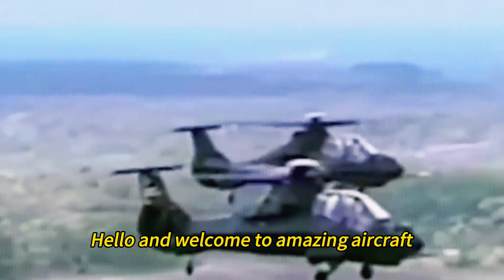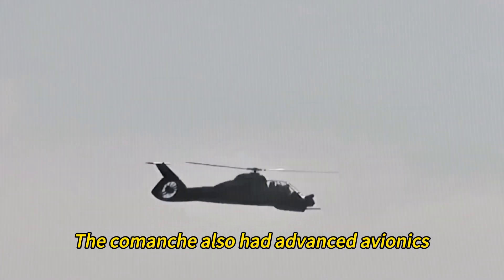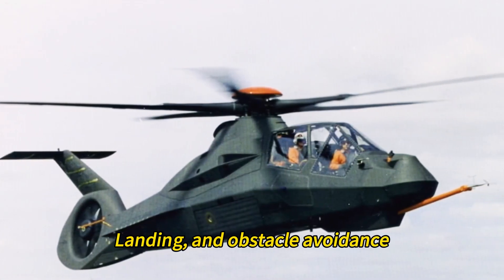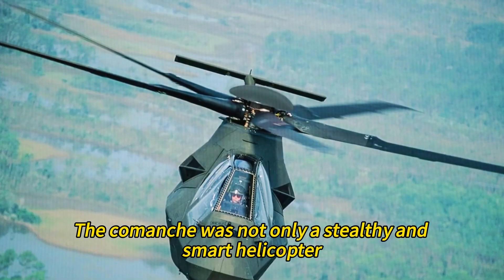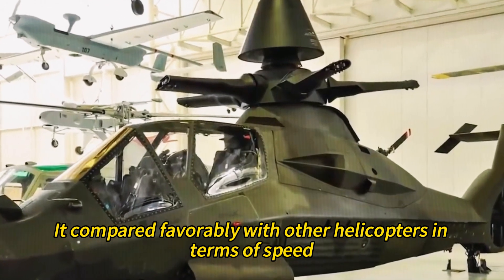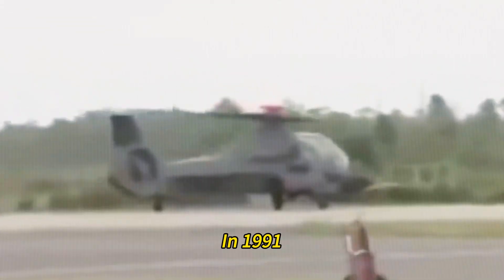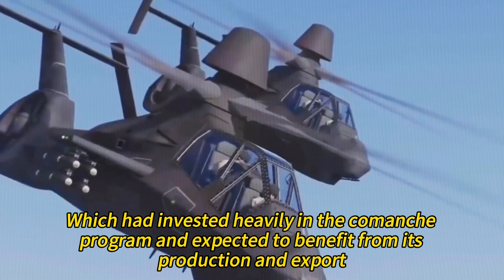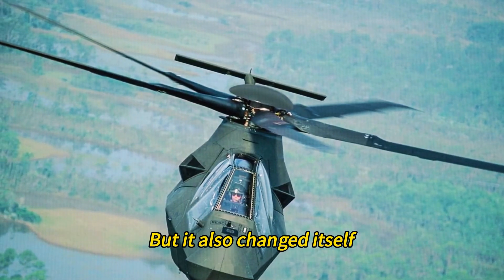The Comanche, How the U.S. Army Spent $7 Billion on a Canceled Helicopter Program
Why the Comanche Helicopter Failed to Become the Ultimate Scout and Light Fighter
The Story of the RAH-66 Comanche: A Visionary but Controversial Helicopter
The Comanche: The Stealth Helicopter That Never Was
Have you ever wondered what a stealth helicopter would look like? How about one that could fly faster, quieter, and stealthier than any other in the world? One that could sneak behind enemy lines, spot and destroy targets, and evade detection and fire? Well, that helicopter was the Comanche, the most advanced and secretive helicopter program in history. But it was also the most expensive and controversial, and it was canceled before it ever entered service. In this video, we will explore the Comanche’s design, technology, capabilities, development, and cancellation, and why it never became operational. We will also look at the Comanche’s legacy and alternatives, and how it influenced other helicopter and UAV programs.